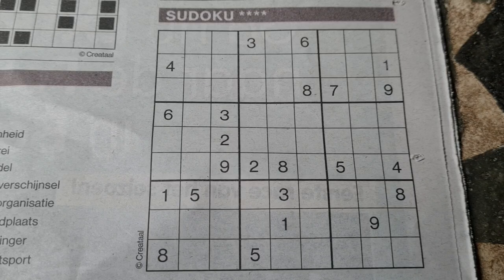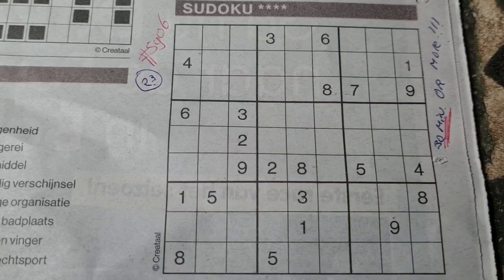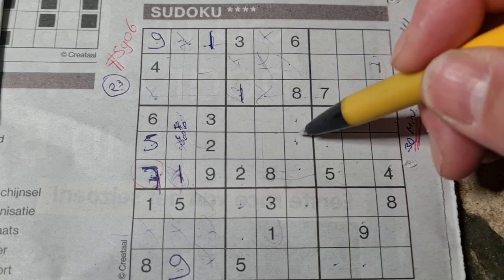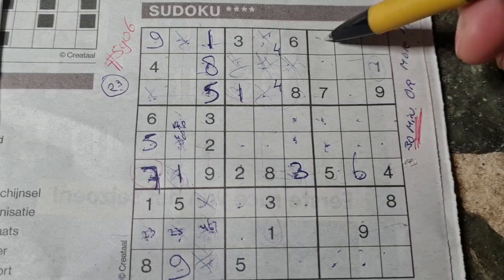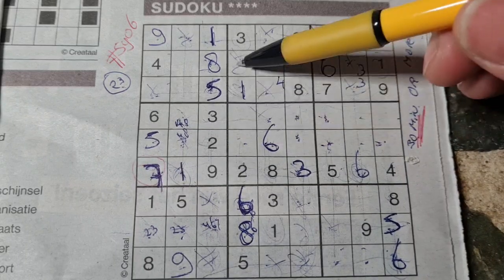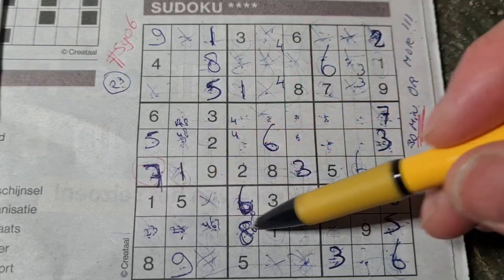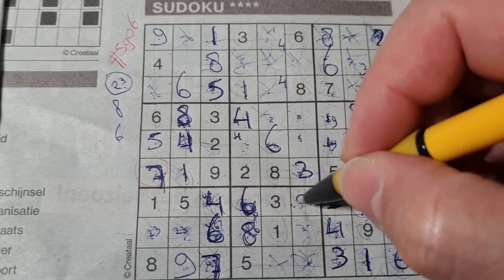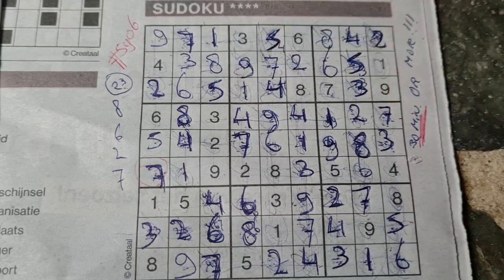(#5906) Saturday. Four Stars Sudoku puzzle. Bonus Extra edition. 02-04-2023 Extra part 2 of 4